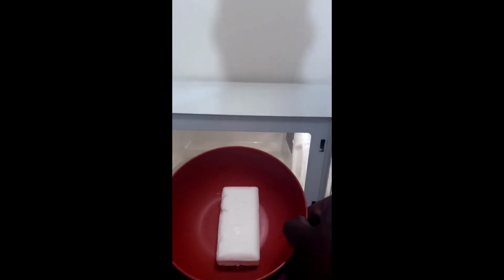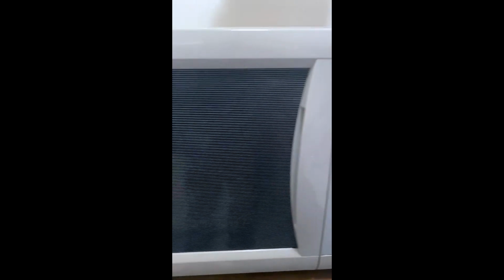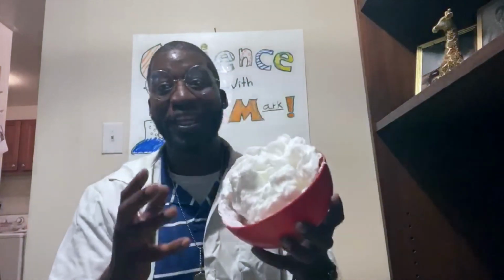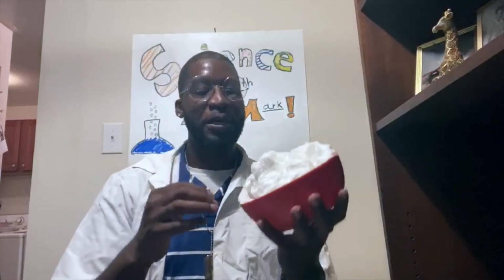STEM | Ivory Soap Microwave Experiment | Week 3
Join Mr. Mark as he demonstrates Charles' Law which states: As the temperature of the gas increases, so does it's volume.

What do you think will happen to the bar of soap?

Materials:
1 Bar of Ivory Soap
1 Microwave Safe Bowl
Microwave